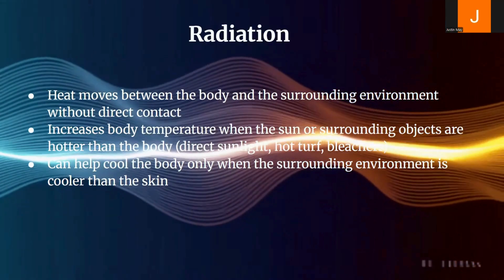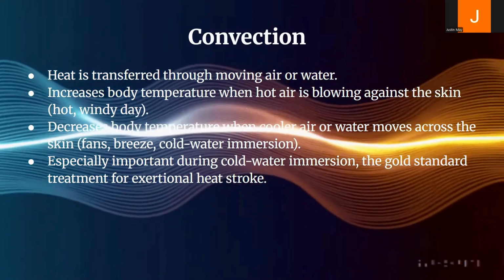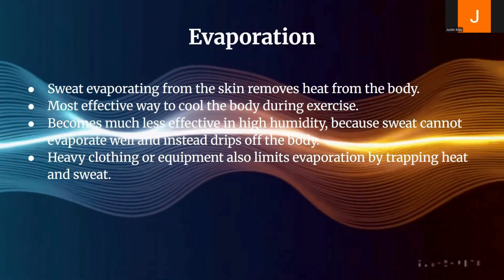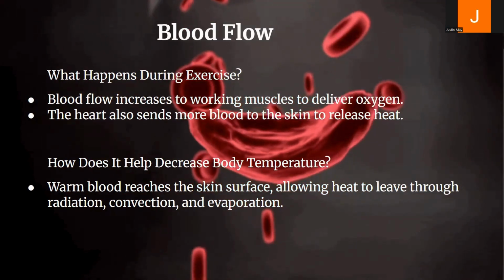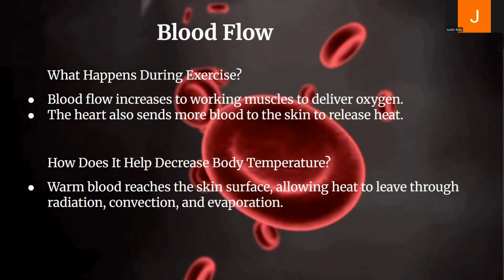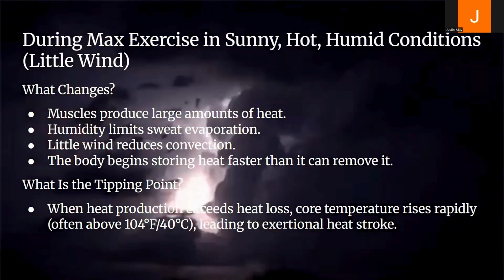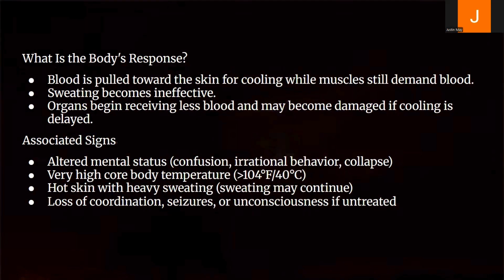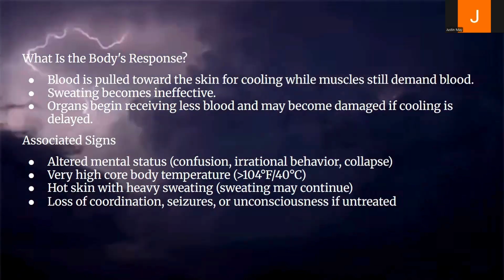Group 1- EHI and Physiology/Pathophysiology